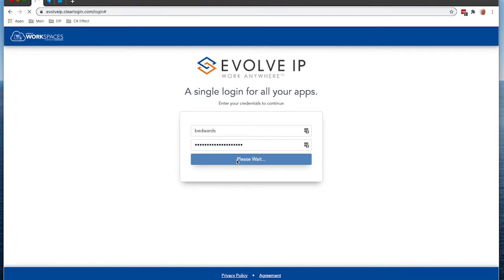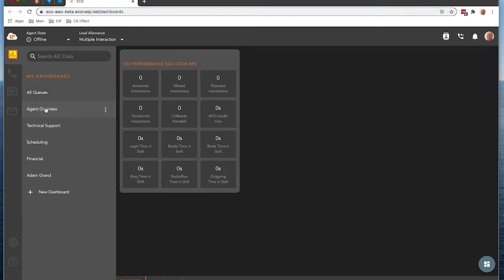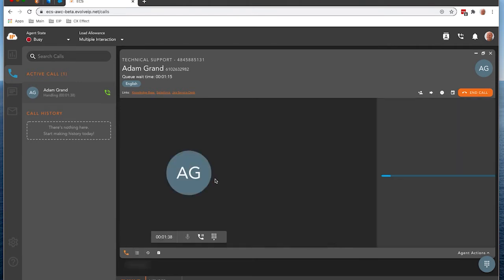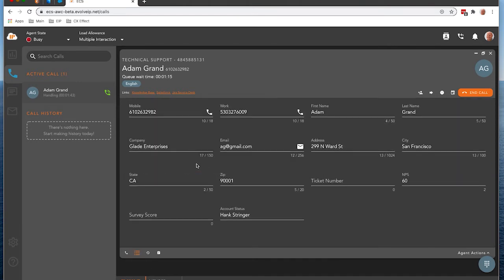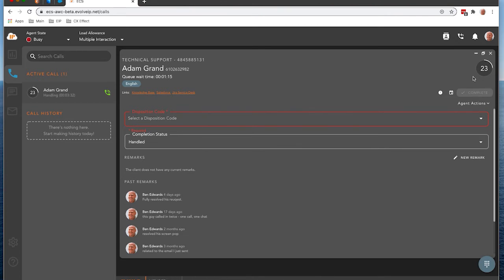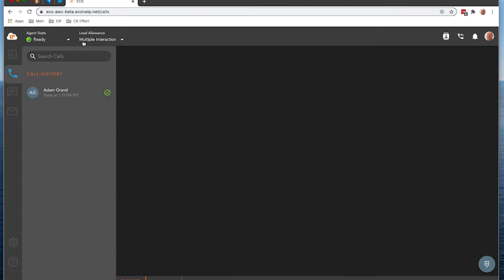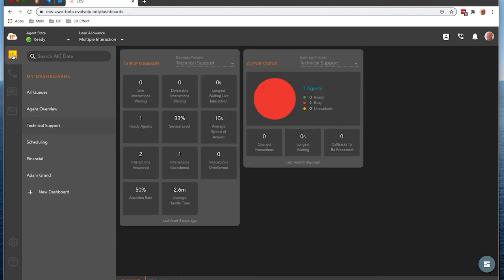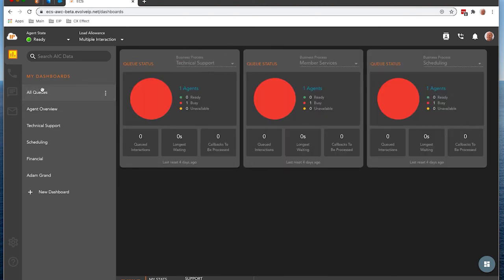Demo | ECS Web Agent | Evolve IP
Feature Rich - World-class omnichannel tools with Microsoft Teams integration

An Expert Partner - 4 consecutive years in Gartner’s MQ for CCaaS

Unmatched Value - 30-40% less than competing solutions